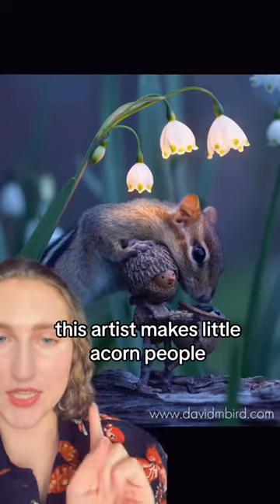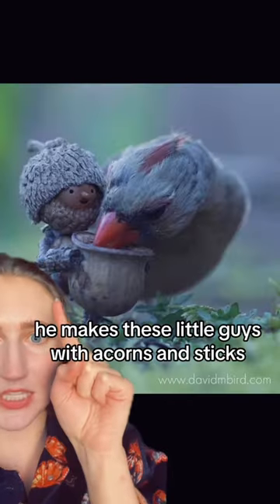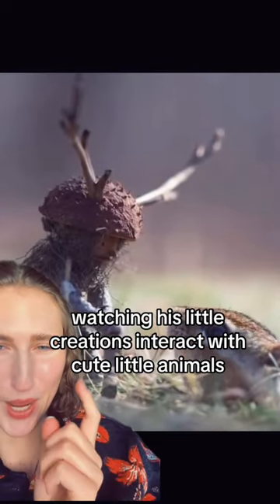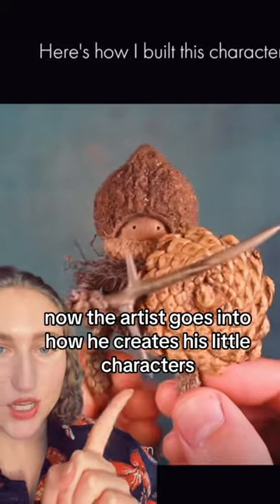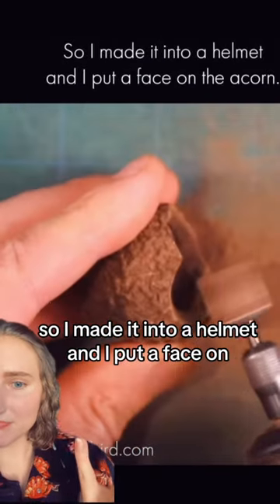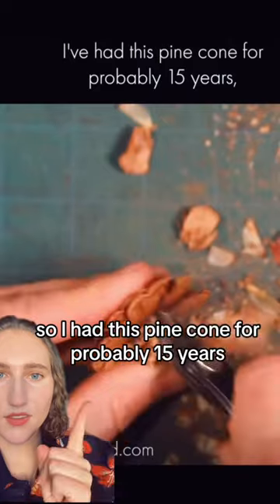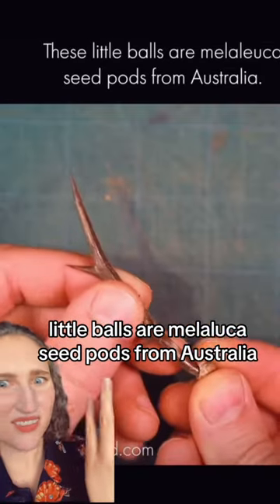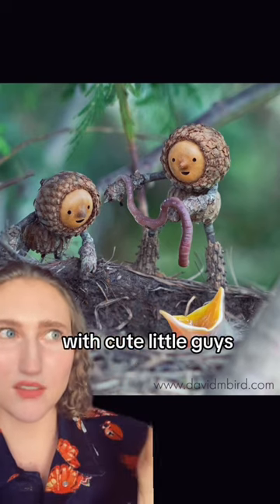Acorn Friends, David M Bird/ Becorns